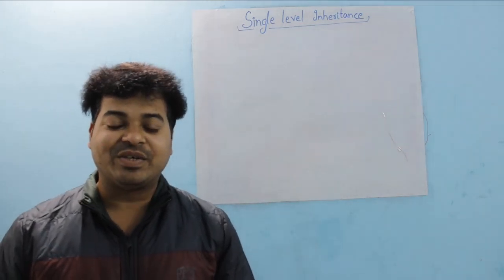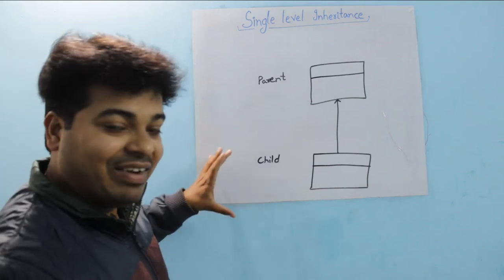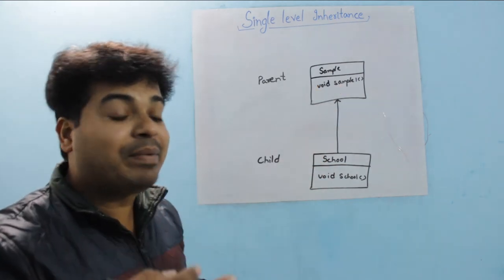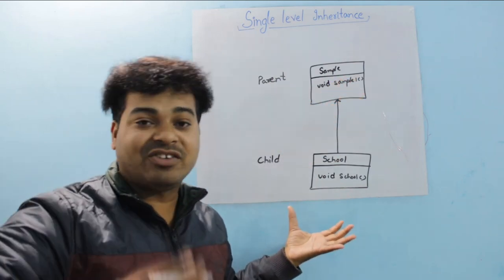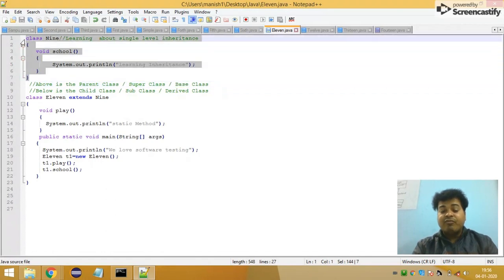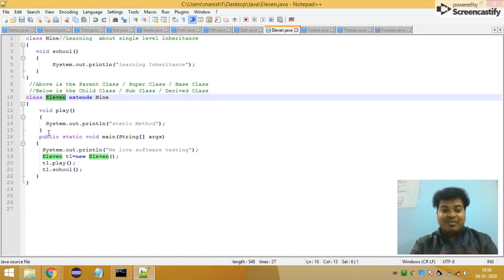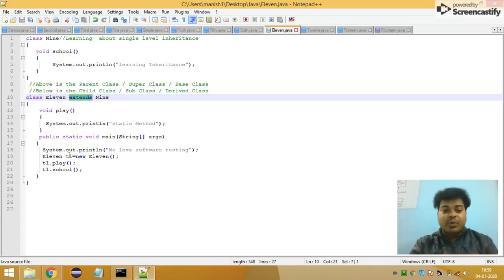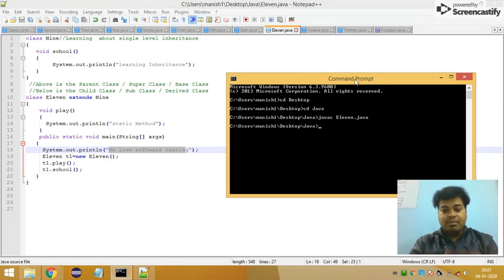Single level inheritance | Types of Inheritance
#54, In this video I have explained about Single level inheritance in Java.

I work in the IT industry as a Software QA Engineer in Bangalore, India and I have worked on mobile applications, web applications, and API testing.